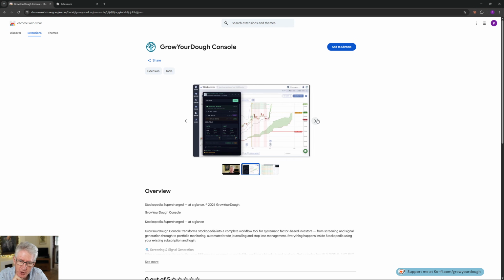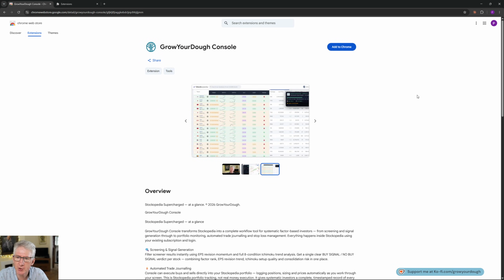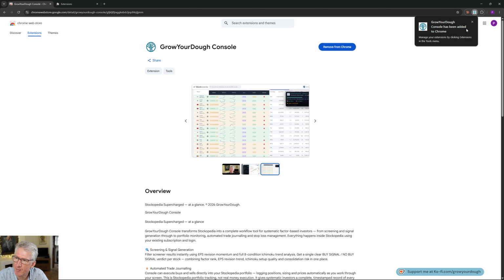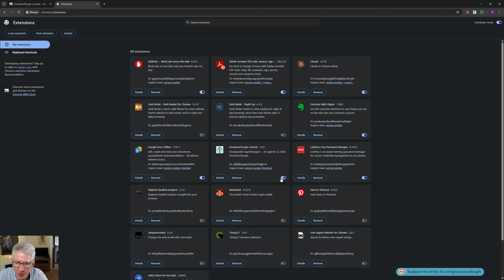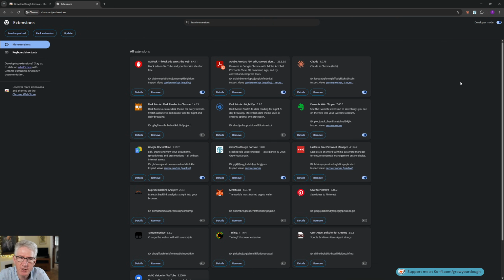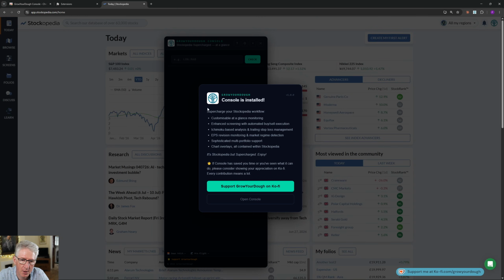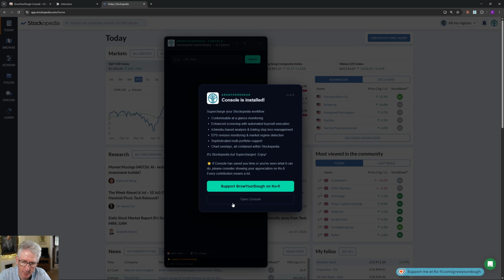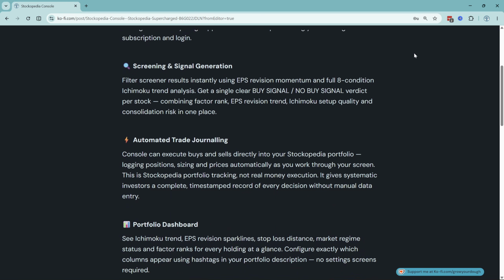⚡Console Guide - Installation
This video is part of the Console User Guide and describes the installation process of the Chrome extension

Stockopedia is under no obligation to support Console and as such any changes to their offering can and will break Console. If that happens we will strive to restore service as quickly as reasonably possible.

⭐ Console is developed by Grow Your Dough. If Console adds value to your investing workflow, please consider supporting its development